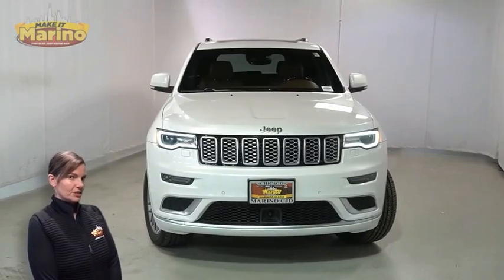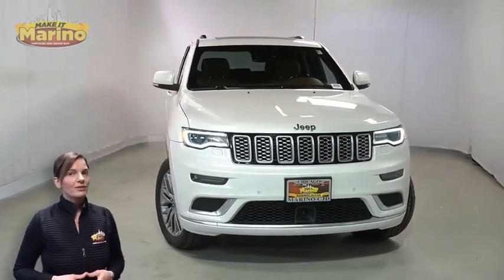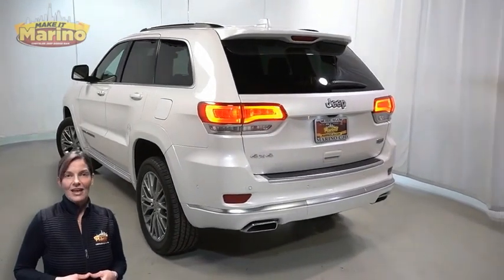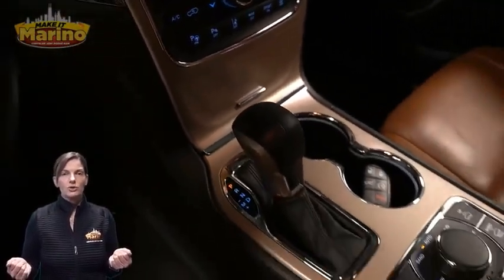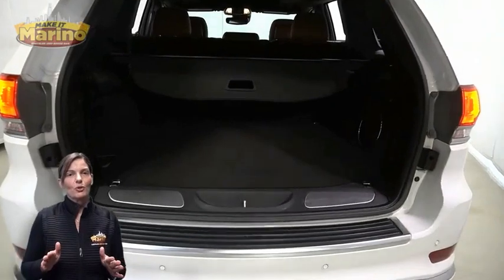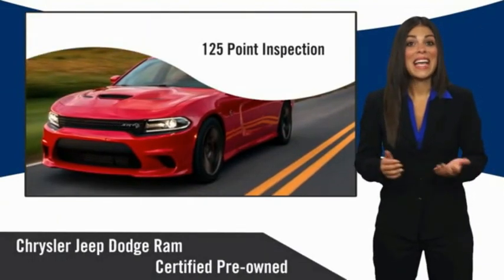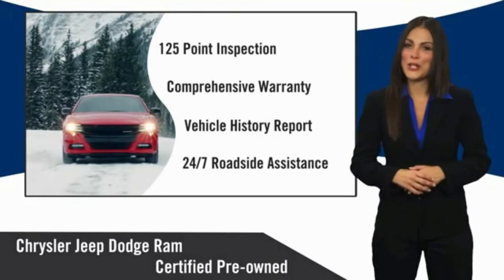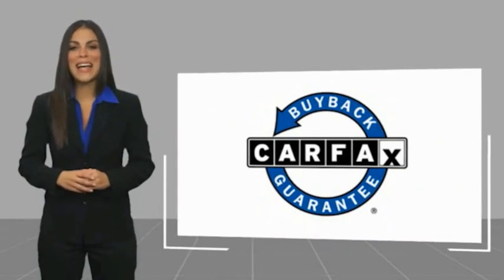2017 Jeep Grand Cherokee 8395A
2017 Jeep Grand Cherokee Summit California Edition

5133 W Irving Park Rd

JEEP CERTIFIED!! 7 YEAR - 100,000 MILE WARRANTY!! JEEP GRAND CHEROKEE SUMMIT CALIFORNIA EDITION!!  5.7 LITER V8 HEMI ENGINE!!  ACCIDENT FREE CARFAX REPORT!!  SUMMIT CALIFORNIA EDITION!!  20 INCH ALUMINUM WHEELS!!  8.4 INCH TOUCH SCREEN DISPLAY!!  NAVIGATION!!  REAR BACKUP CAMERA!!  SIRIUSXM RADIO!!  PARALLEL AND PERPENDICULAR PARK ASSIST!!  BLIND SPOT MONITORING!!  SELEC-TERRAIN SYSTEM!!  ADAPTIVE CRUISE CONTROL!!  REMOTE START SYSTEM!!  HILL START ASSIST!!  VENTILATED FRONT SEATS!!  HEATED FRONT SEATS!!  HEATED SECOND ROW SEATS!!  HEATED STEERING WHEEL!!  DUAL-PANE PANORAMIC SUNROOF!!  POWER LIFTGATE!!  POWER HEATED MIRRORS!!  ELECTRONIC STABILITY CONTROL!!  POWER LOCKS!!  POWER WINDOWS!! brbrFCA US Certified Pre-Owned Details:brbr  * Warranty Deductible: $100br  * Limited Warranty: 3 Month/3,000 Mile (whichever comes first) after new car warranty expires or from certified purchase datebr  * Vehicle Historybr  * Roadside Assistancebr  * Transferable Warrantybr  * 125 Point Inspectionbr  * Includes First Day Rental, Car Rental Allowance, and Trip Interruption Benefits. SiriusXM 3 month trial subscriptionbr  * Powertrain Limited Warranty: 84 Month/100,000 Mile (whichever comes first) from original in-service datebrbrAwards:br  * 2017 KBB.com 10 Most Awarded BrandsbrbrbrReviews:br  * Appealing engines to choose from, including a thrifty diesel V6 and a brawny V8; plush interior with plentiful luxury and technology; enough off-road ability to conquer practically any trail. Source: Edmunds